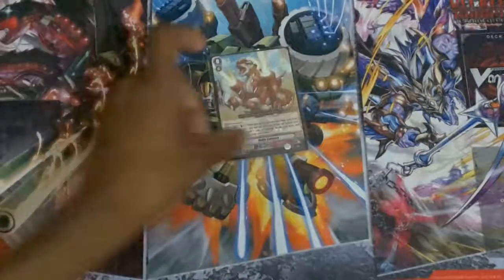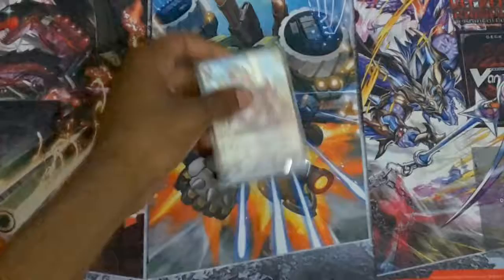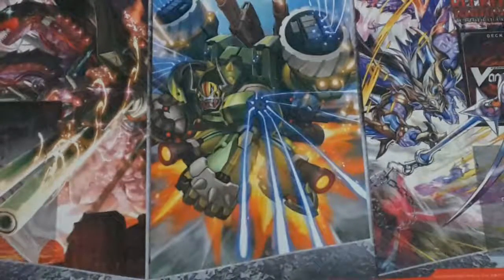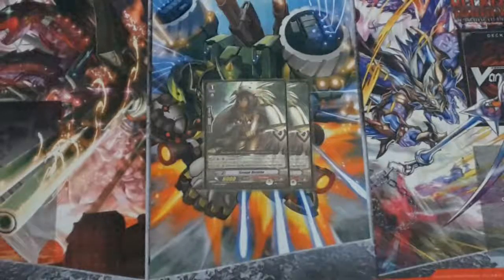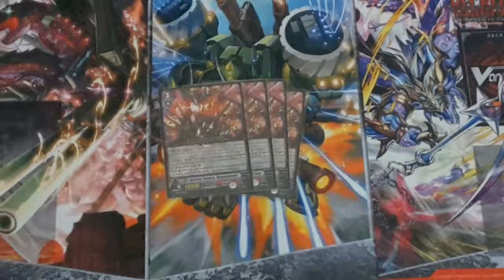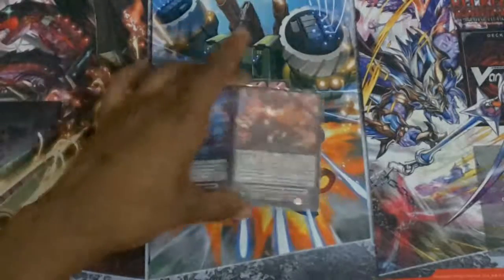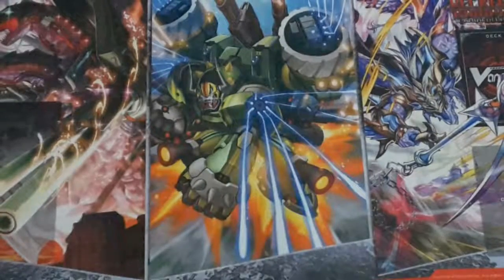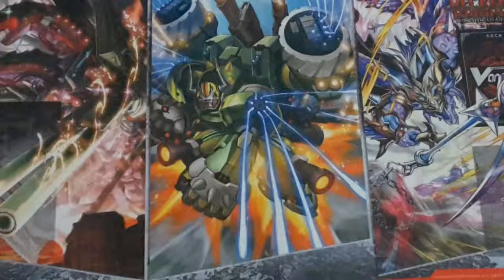Tachikaze Gaia Emperor Deck Profile with Dvzl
the photo we used doesn't belong to us